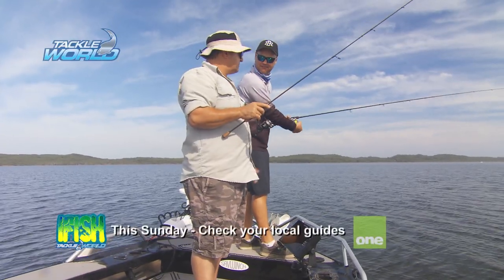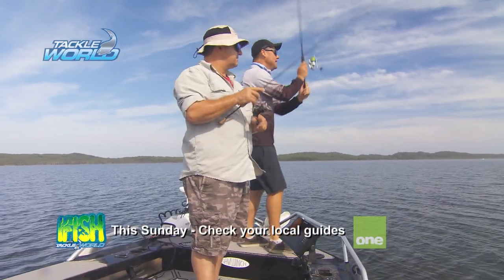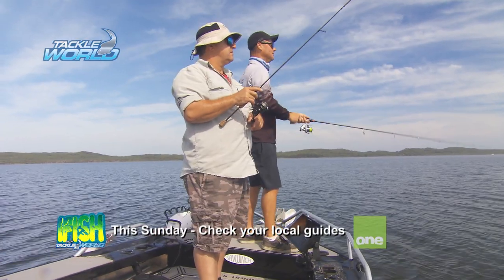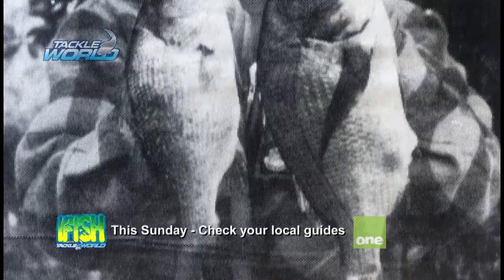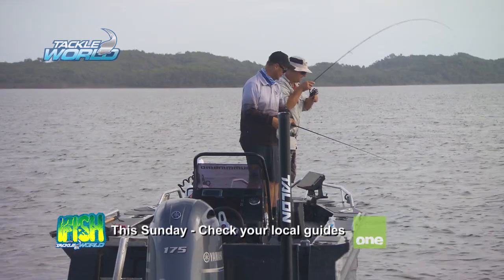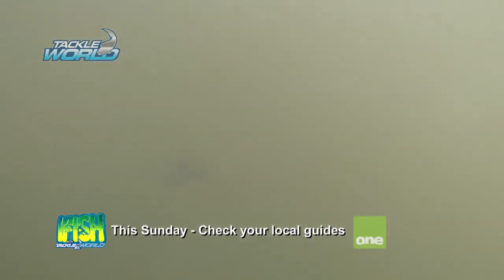EPIC Black Bream Catches In Bemm River With Frank Milito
Location: The Bemm River, Victoria
Today's Target: Black Bream

Traditionally bream fishing is a game of bait and wait... well not if Franks around!
Local East Gippsland guru, Frank Milito, gives PW a lesson in using vibes for BIG Bemm River bream, that you really must see!

Sunday 15th July on ONE
(Check your local guides)

Team IFISH
Tackle World